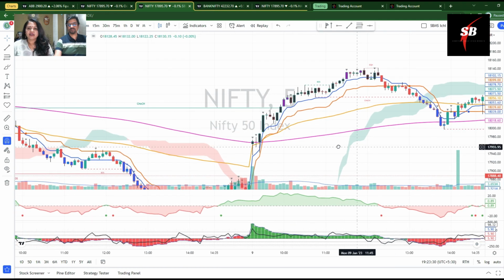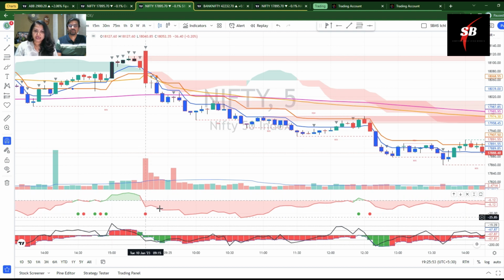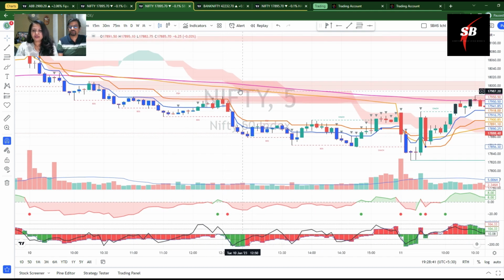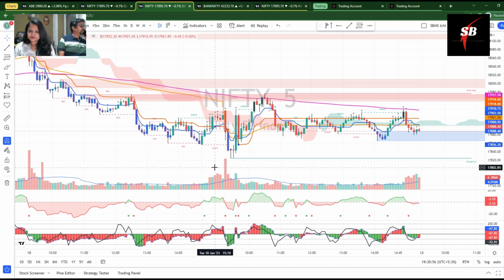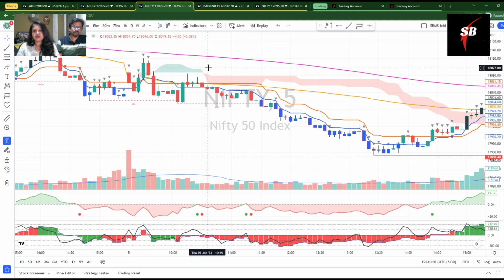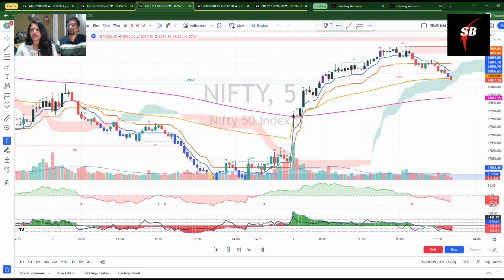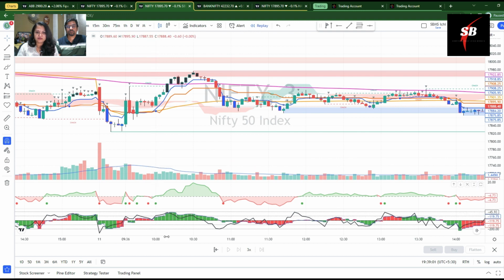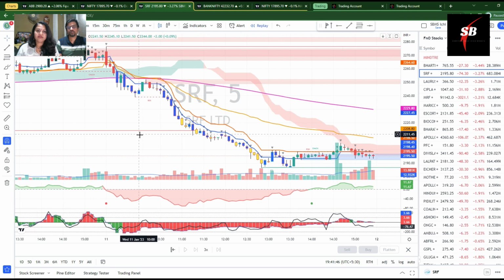One More Advanced Indicator developed for Intraday Signals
This is a perfect setup for Intraday as well as other time frames.

We have considered many parameters that are required for intraday trading.

It has VWAP yellow line which is important tool for intraday traders. It decides the trend.

Have imortant EMA which we call Lakshman rekha which really helps to set targets, SL and if gives break to enter the trade with confidence.

The Zones get drawn here as per Dow theory and considering the volume at levels.

Previous Day High and Previous Day low's get plotted.

Break of structure (break of same direction) is indicated and also Change of character (change in the trend) are indicated.

Strong low, weak low, strong high, weak high are also show in the chart.

The dark blue color of candle indicates the momentum in the downside.

The dark green color shows the momentum in the upside.

The yellow candle is an indication of oversold

The Purple candle is an indication of Overbought

The price above cloud is bullish and below cloud is bearish.

The blue line (Tenkan) is used for trailing

The red line (Kijun) is used for ultimate exit (no more hold of trade if price closes above or below that in sell or buy trade respectively)

We also recommend our other two indicators as a combination to this indicator.

When all the parameters are aligned then only, we recommend initiating a trade.

Please watch below video for the application of indicators.

Happy Trading.